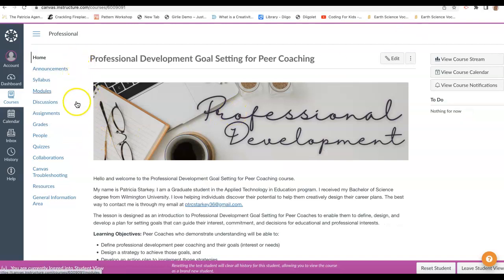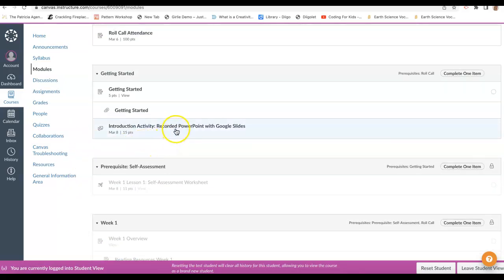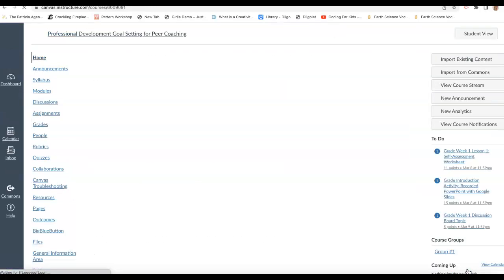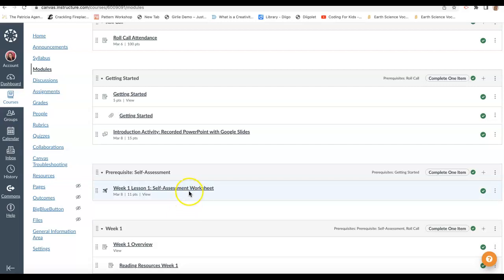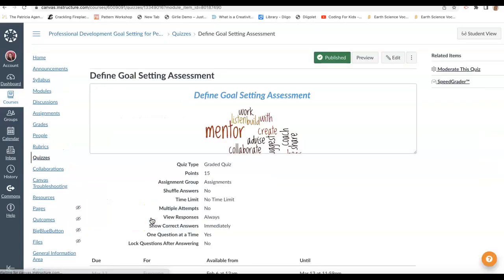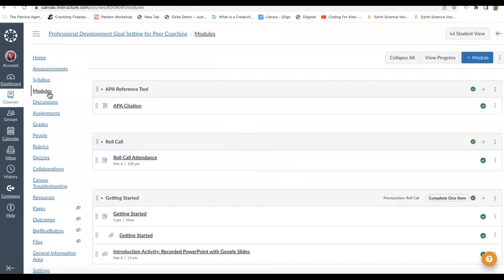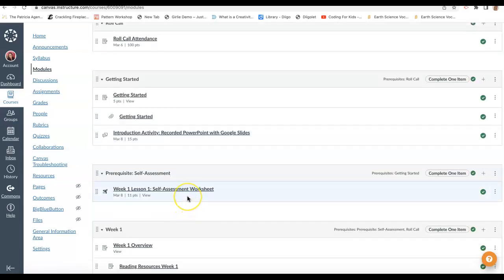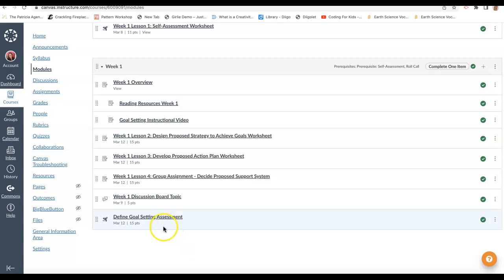Patricia Starkey Overview Screencast EDT6020